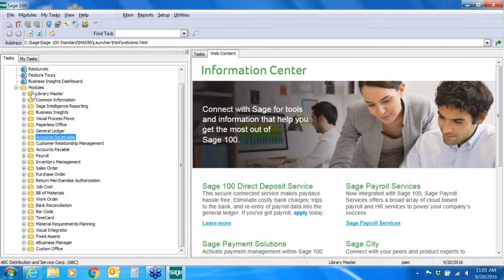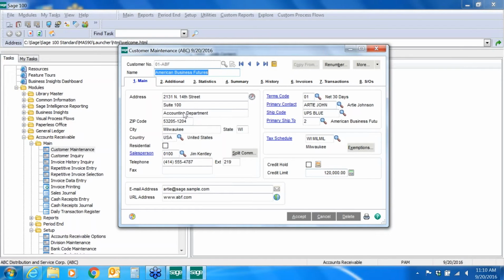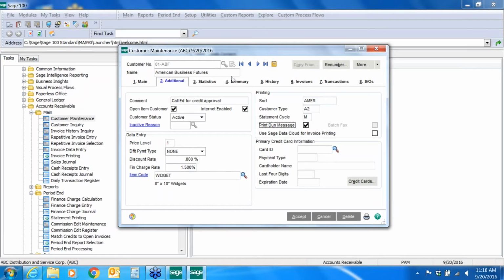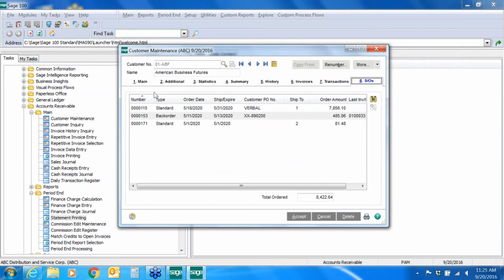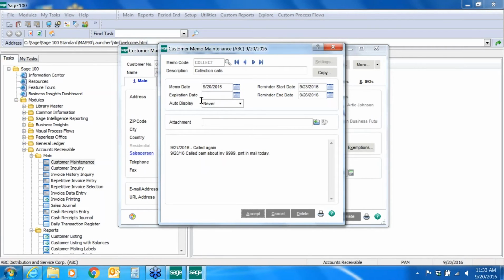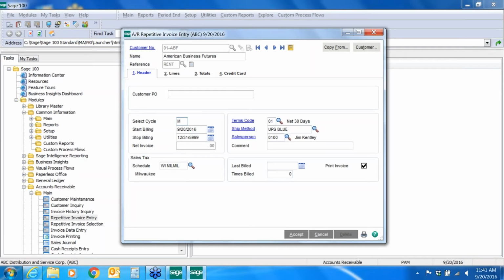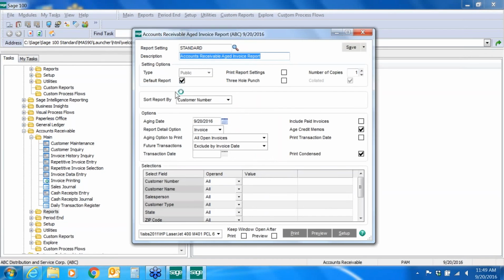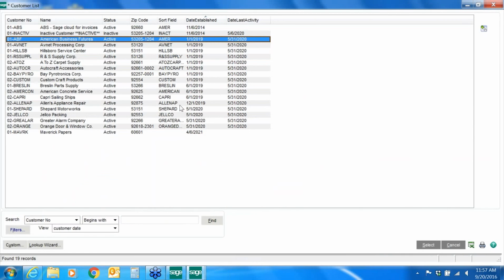ERP: Sage 100/Sage 100c - Tips & Tricks - Accounts Receivable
During this session, we will review some tips and tricks related to Sage 100 accounts receivable including invoice data entry, adjusting invoices versus debit/credit memos, how to write off bad debts, reports including trial balance versus aged invoice reports, plus much more!